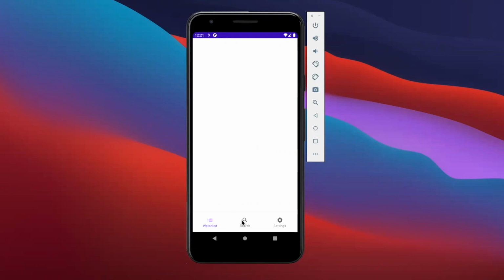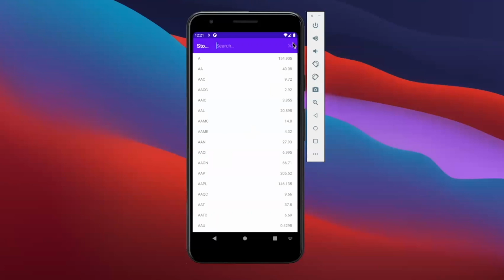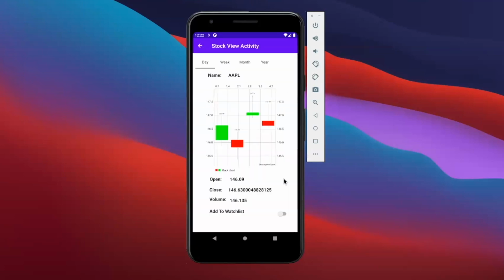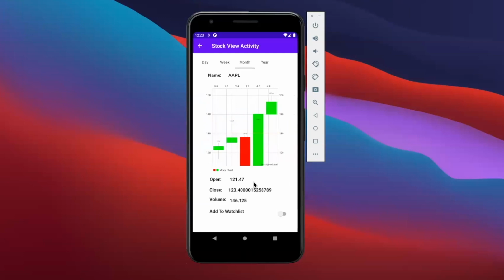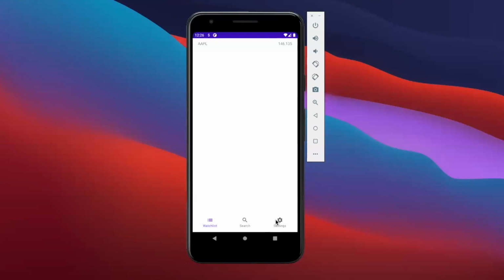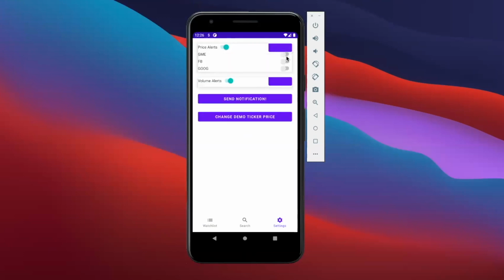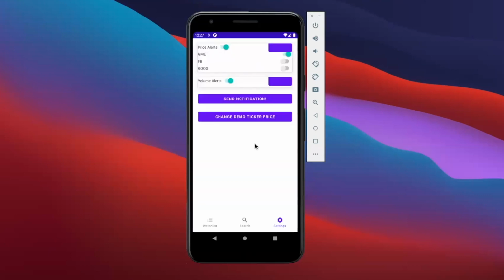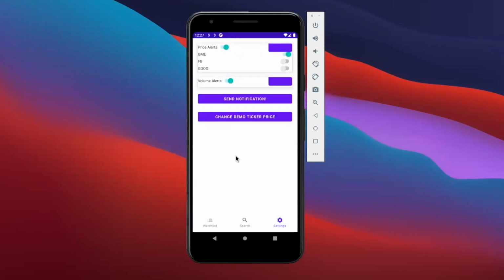finalmovie452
yo we're done